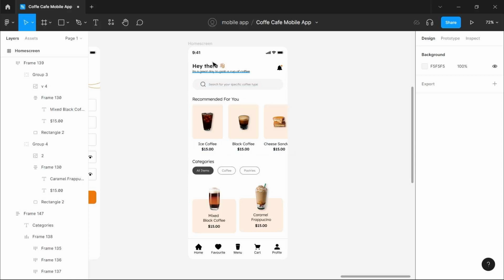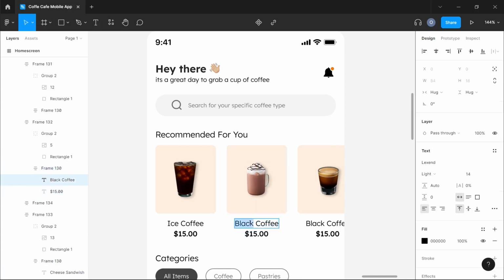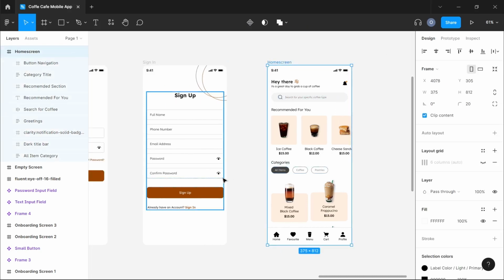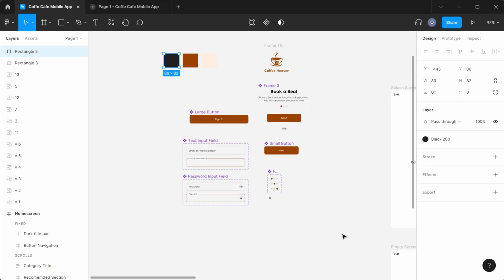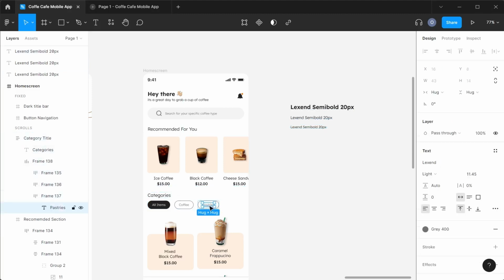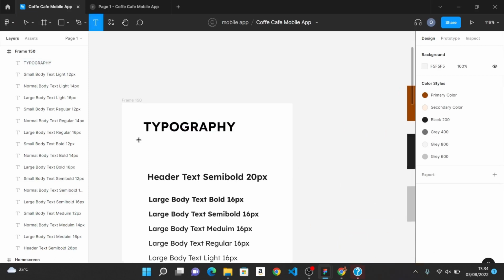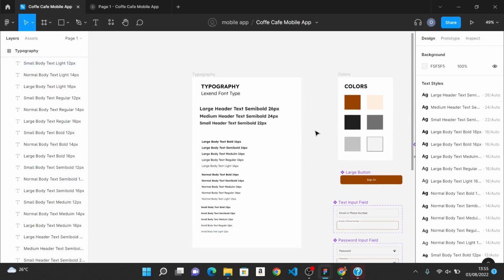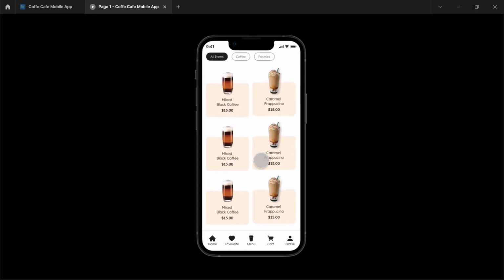Coffee Cafe Mobile App UI Design Tutorial (part 4). How to Create Text and Color Style in Figma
Learn to create and use text and color styles in Figma. While building a coffee cafe mobile application in Figma